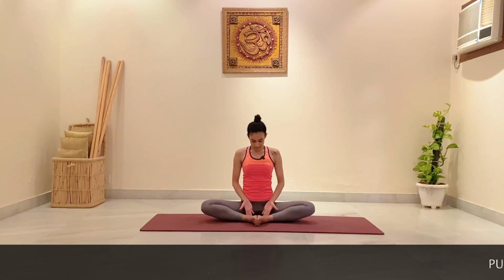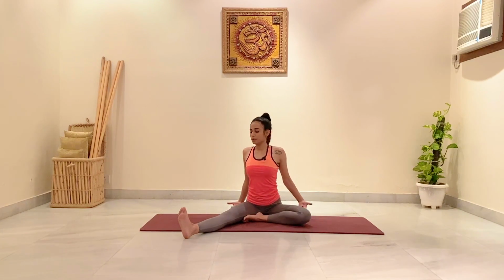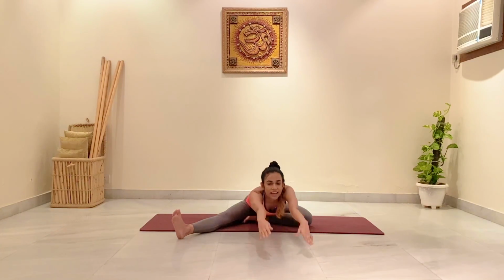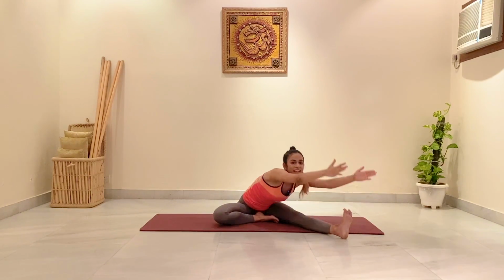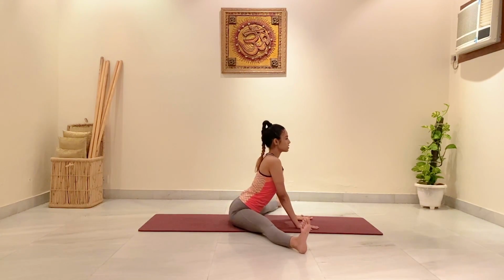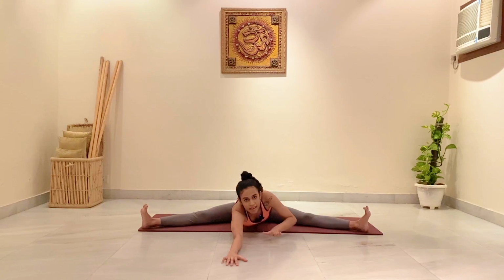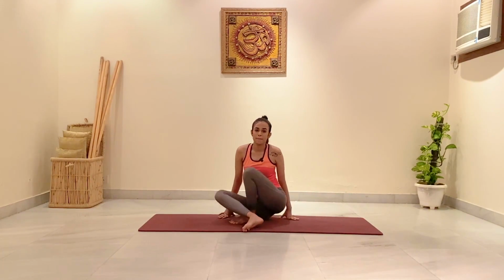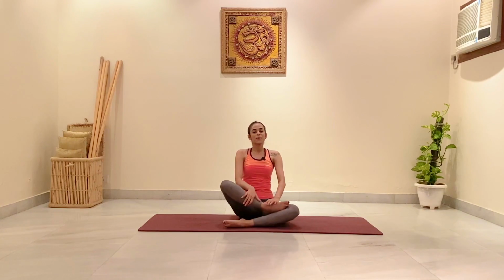Top 5 Hip Opening Yoga Poses | Best Asanas For Hip Opening | Hip Opening Yoga For Beginners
Simple acts like sitting on the floor have become a task for people today. It’s time to loosen tight hips, and improve your motion & circulation by practicing these hip-opening Yoga poses. Watch Bodsphere's Co-Founder Preetika Bhatnagar as she guides with easy everyday Asanas and helps you sit tall!

Also, please let us know how you go with your exercises. We really hope you found this video useful. We appreciate your support and time!